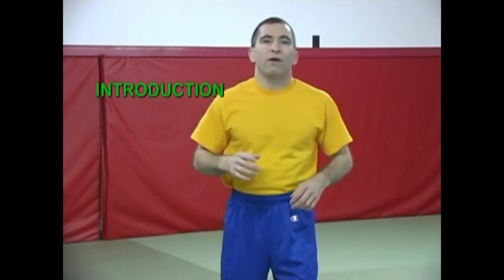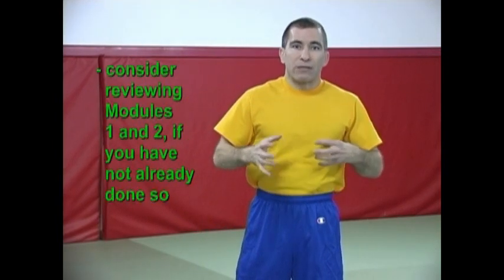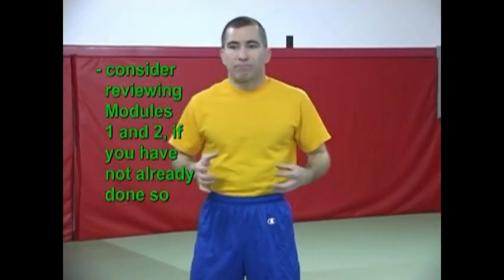1 BJJ Wrestling Plan Module 3 Introduction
Head Outside Single and High Crotch Takedown Fundamentals: In this module, you will learn the principles of attacking your opponent’s leg with your head outside with particular emphasis on the range/distance outside of the more traditional high crotch attack from a collar tie. As with the double leg takedown module, you will learn the how and why of your position relative to your opponent to transition efficiently to finish the attack as well as a number of techniques and tactics if you get stymied by your opponent’s initial defensive maneuvers. Principles and examples are discussed with regard to utilizing the outside single leg takedown efficiently in the MMA arena.